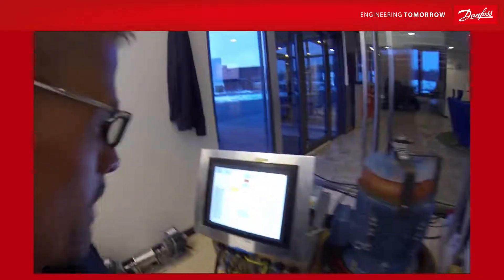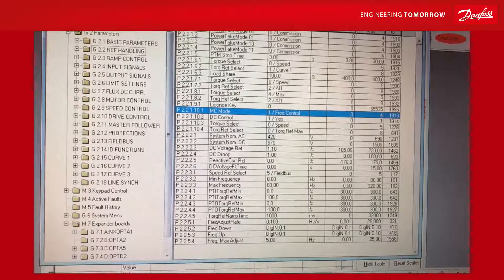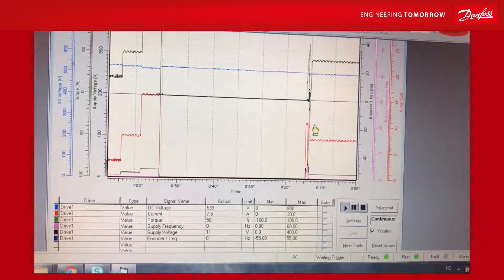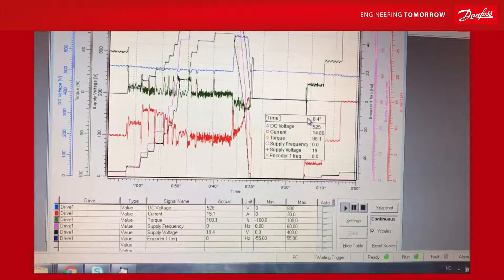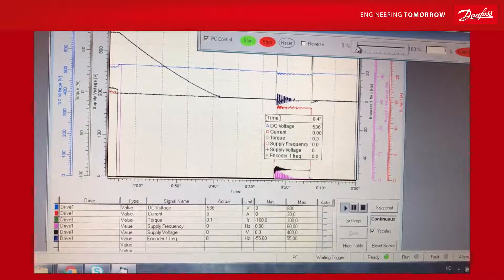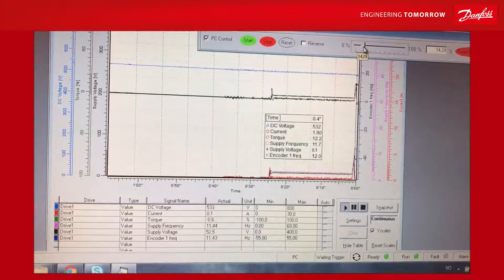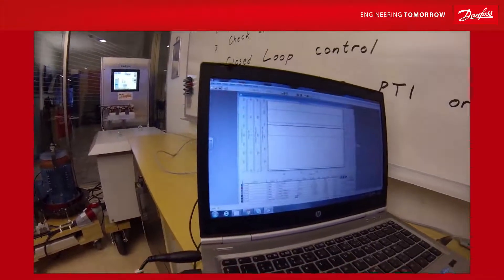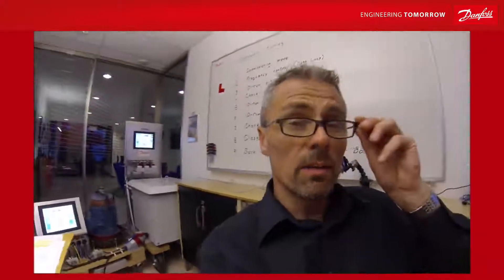VACON® NXP DC/DC Converter - Generator ID Run